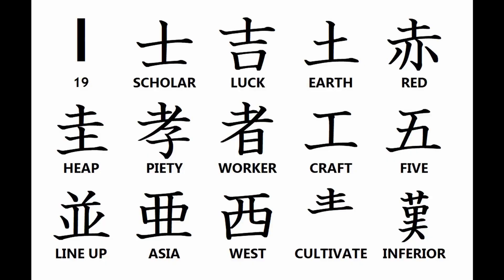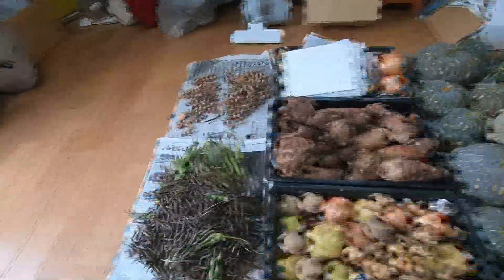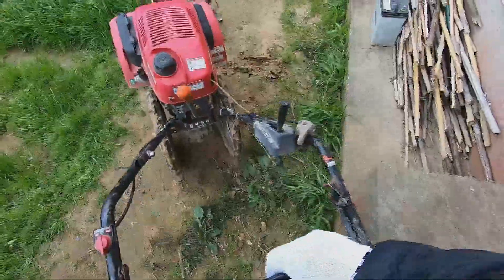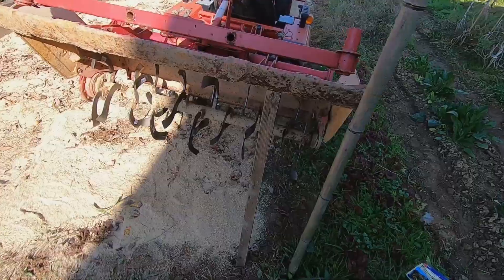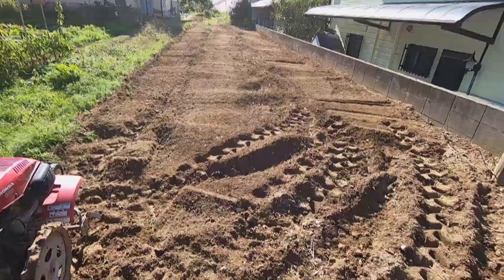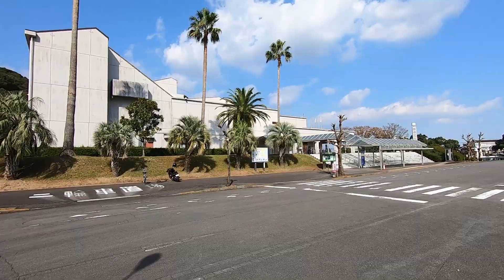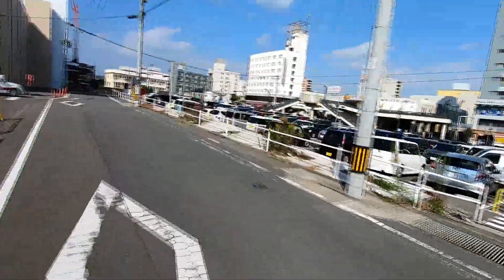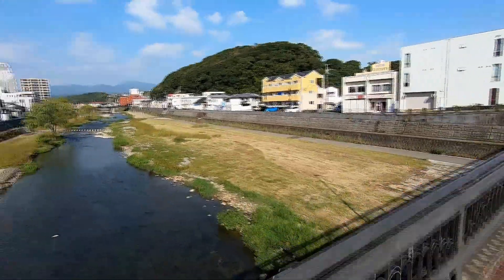Discovering Nagasaki from a Local - Episode 22